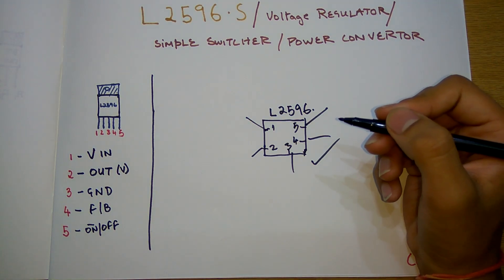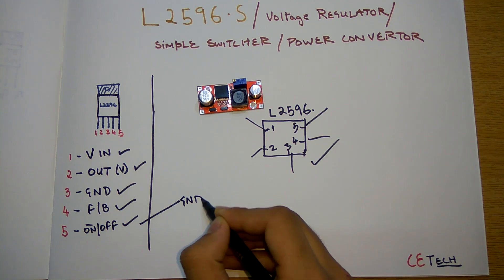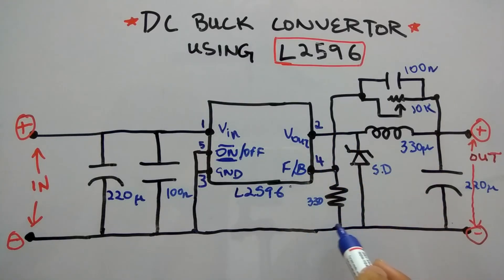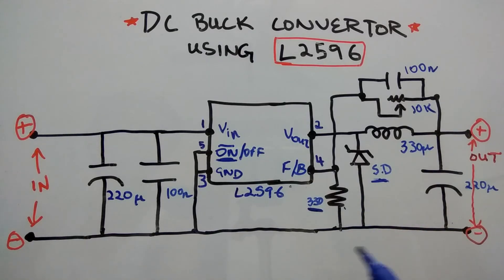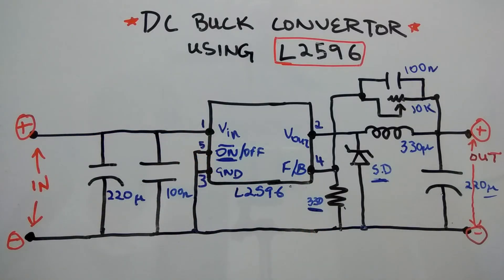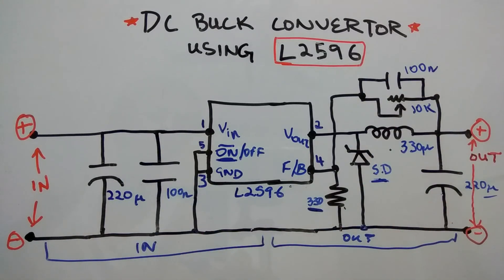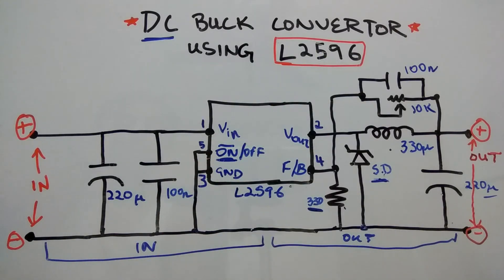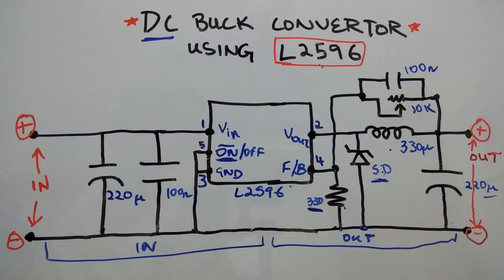LM2596 based DC Buck convertor | Circuit Diagram and pinout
BUY the LM2596 (best deal):

Some useful links:
Amazon.in:
Ebay.in
Aliexpress. com